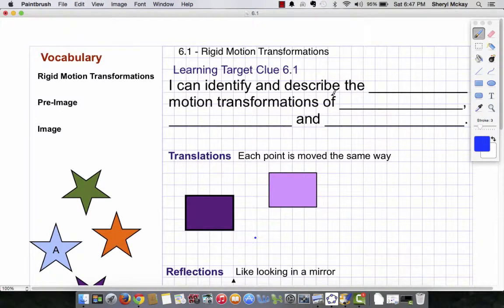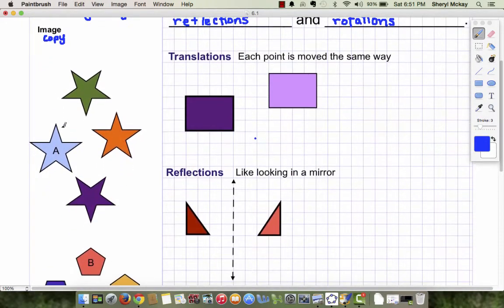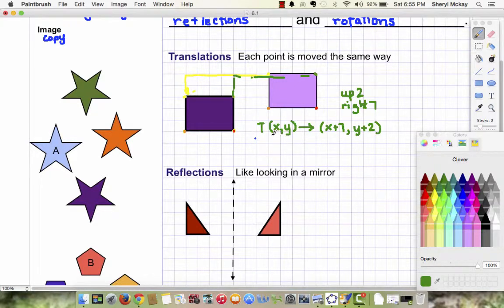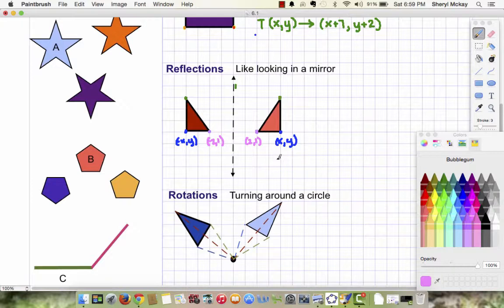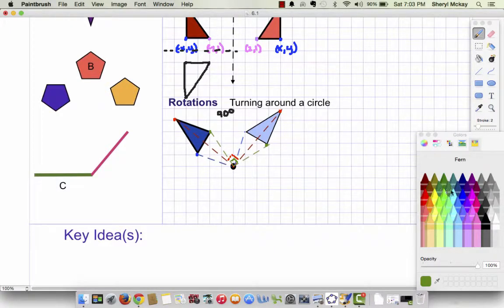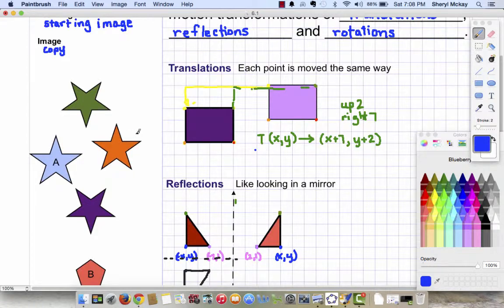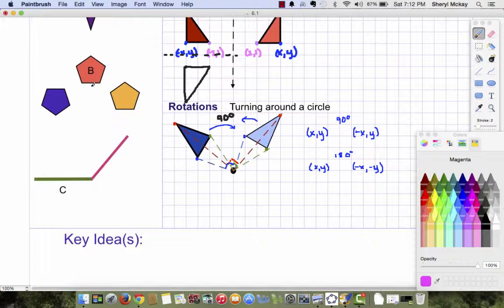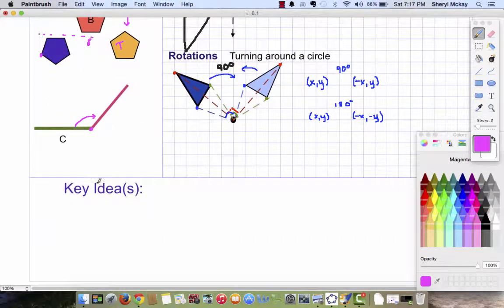Clue 6 1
I can identify and describe rigid motion transformations: translations, reflections, and rotations.